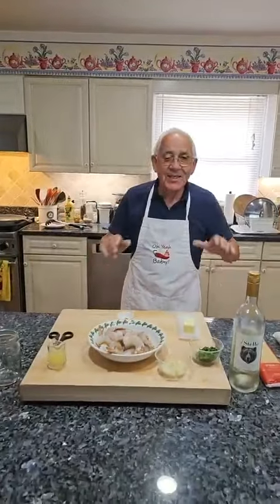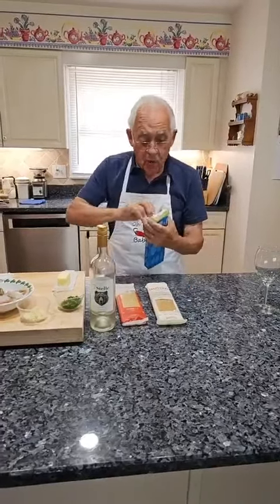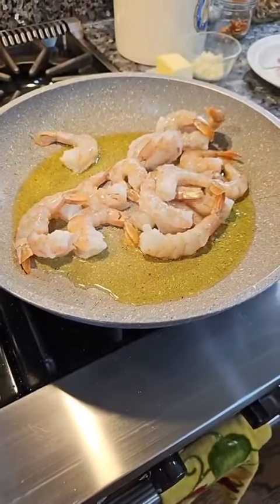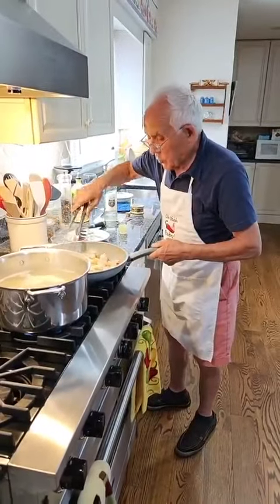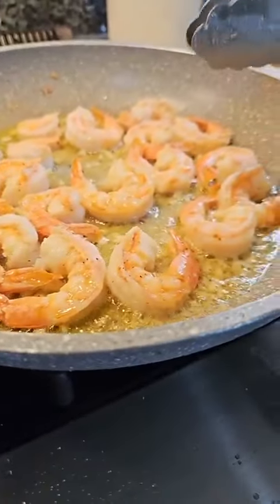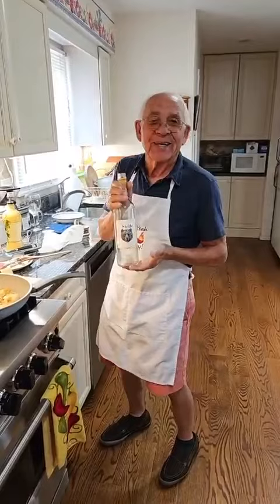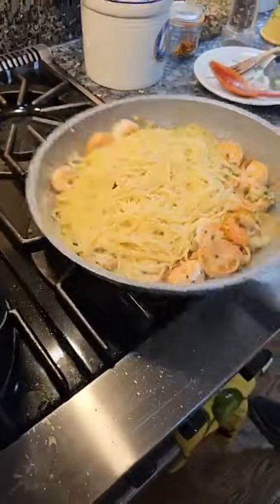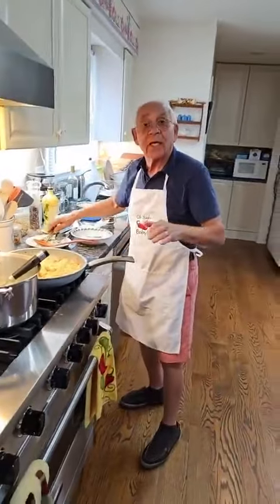Why This Spaghetti Shrimp Scampi Is an Absolute Game Changer!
Spaghetti Shrimp Scampi is a classic, flavorful pasta dish featuring succulent shrimp sautéed in a buttery, garlicky sauce with a hint of lemon. Tossed with perfectly cooked spaghetti and topped with fresh parsley, this dish is both quick and indulgent, perfect for a weeknight dinner or special occasion.

Filmed live on August 17th 2023.